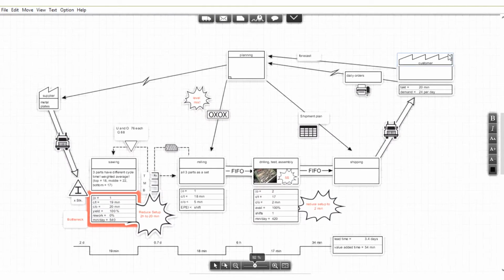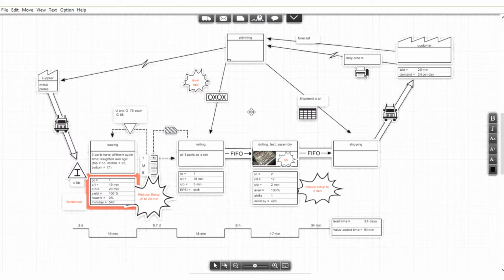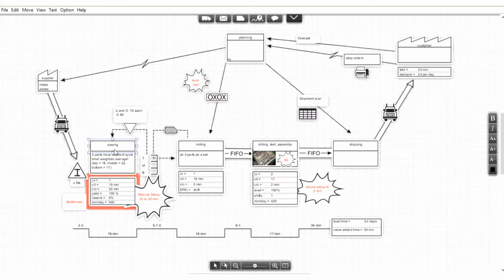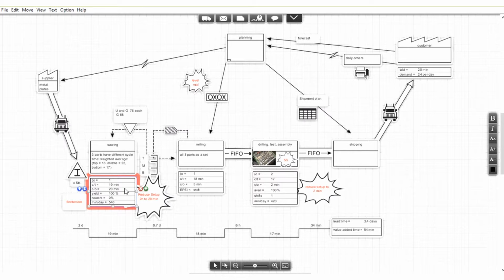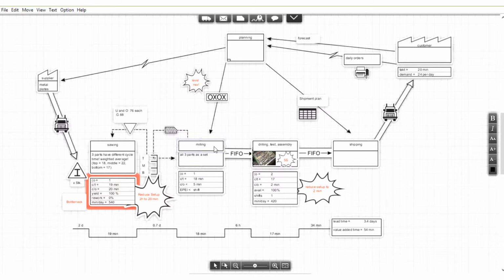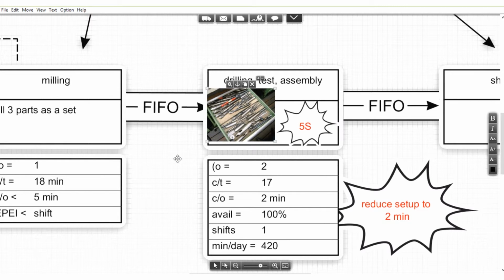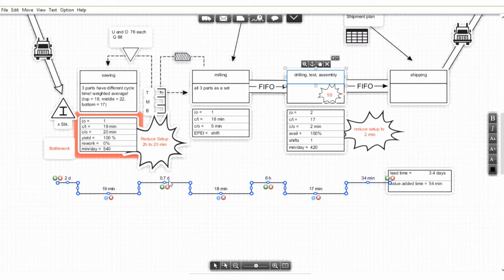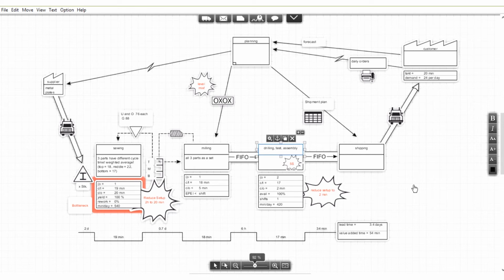Value Stream Mapping Using LeanPilot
Tim Odokeychuk shares the benefits of Value Stream Mapping and  Visualisation for Team Problem Solving & Continuous Improvement.